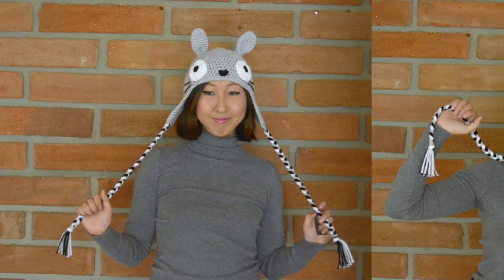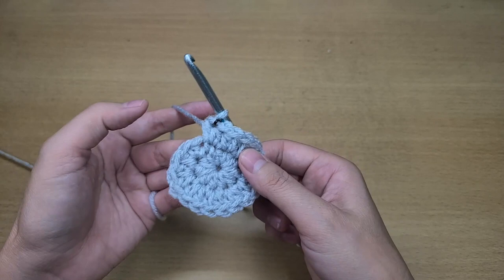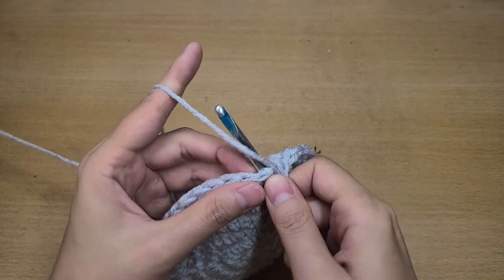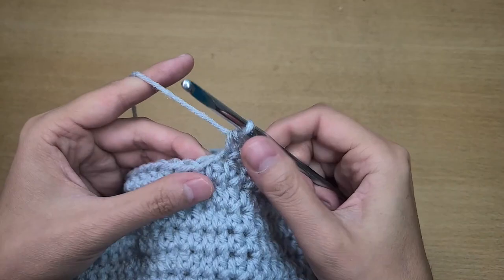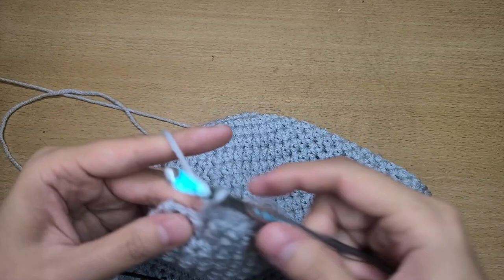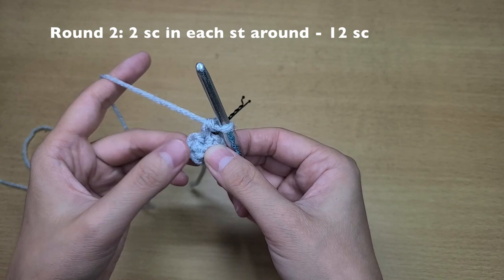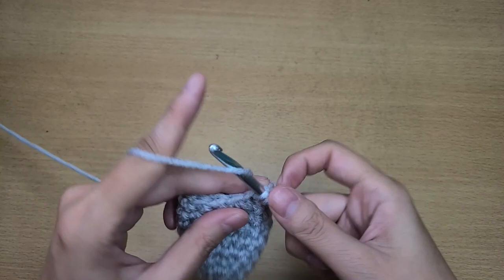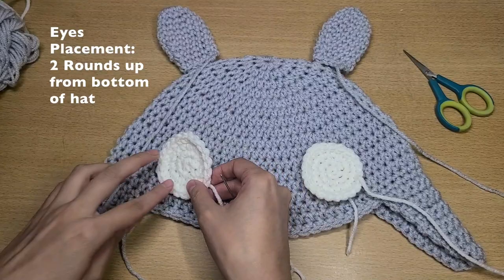Crochet Totoro Hat 👒 Step by Step Tutorial | Studio Ghibli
I show you how to crochet a cute Totoro Hat! Follow along with me as we go step by step in this easy to follow crochet tutorial.  Features of the hat includes ears that standup, huge eyes, whiskers, and earflaps with a braided cord.

Don't forget to tag me on Instagram @ami_amour
I'd love to see!

MATERIALS NEEDED:

CROCHET HOOK: 5.0mm size

YARN
Red Heart Super Saver Yarn (Worsted Weight Acrylic Yarn):
- Light Grey
- White
- Black

NOTIONS:
- Yarn Needle
- Stitch Marker
- Scissors

BREAKDOWN
0:00 Intro
0:46 Materials
1:11 Hat Base
6:32 Gauge
13:33 Earflap
21:29 Ears
26:54 Eyes
29:15 Pupils
30:09 Nose
31:07 Hat Assembly

MUSIC

Ceremonial Library - Asher Fulero